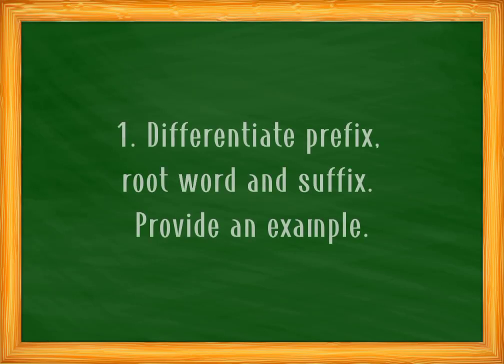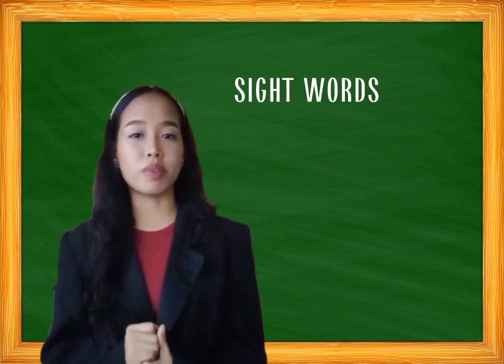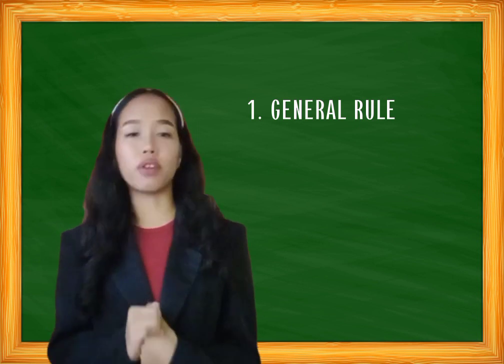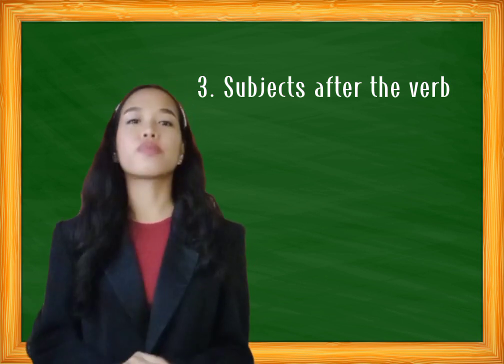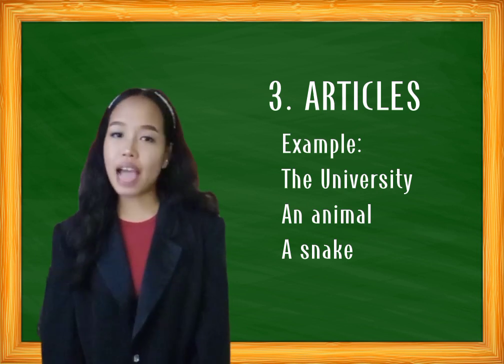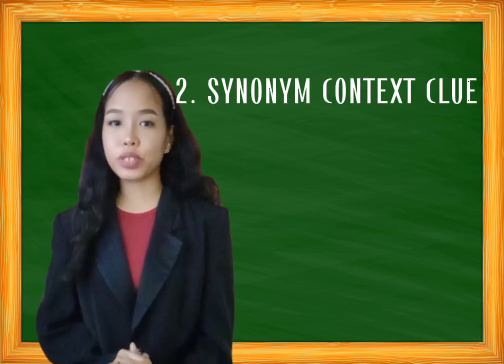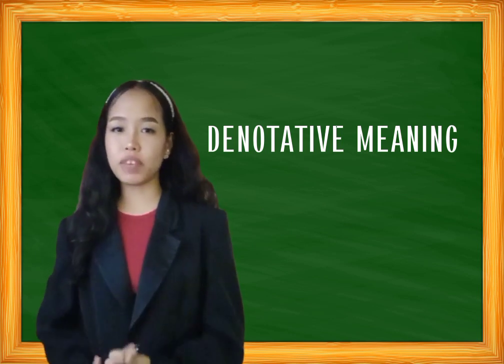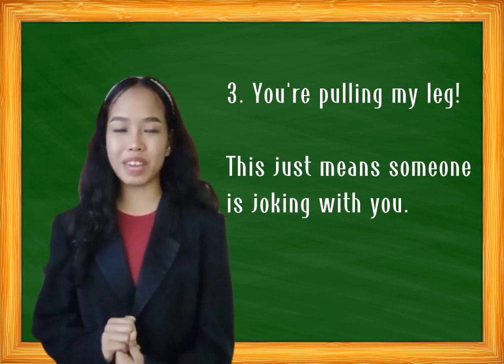INTRODUCTION TO LINGUISTICS (Oral Recitation)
1. Differentiate prefix, root word and suffix. Provide an example.

2. Compare decodable and sight words. Provide an example for each.

3. State and explain 3 rules in SVA. Provide an example for each.

4. Enumerate and explain 3 syntactic categories. Provide an example for each.

5. Differentiate phrases, clauses and sentence.

6. Choose 1 among the tenses of verb and explain. Provide an example.

7. Explain at least 3 types of context clues.

8. Explain 3 figurative languages. Provide an example for each.

9. Differentiate connotative and denotative meaning. Provide an example for each.

10. State examples of idiomatic expressions and explain the literal meaning of each.